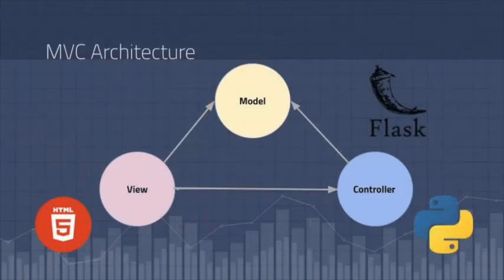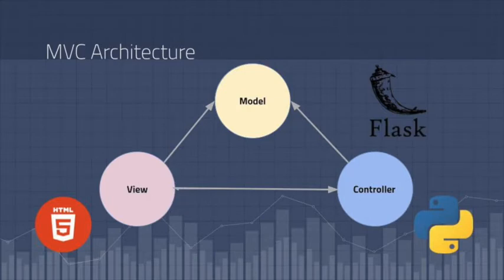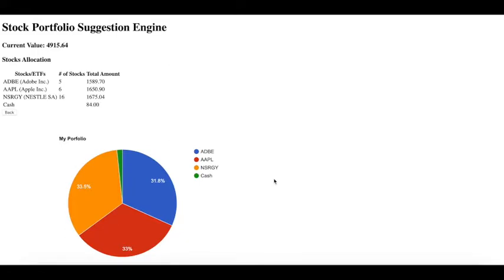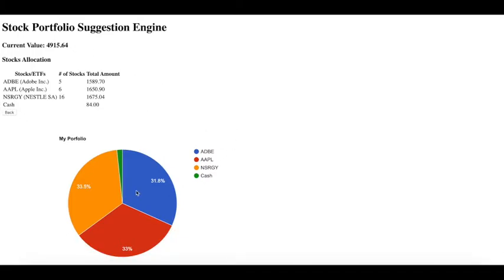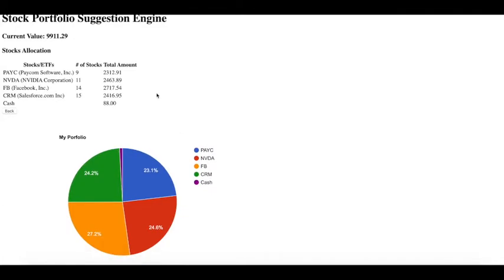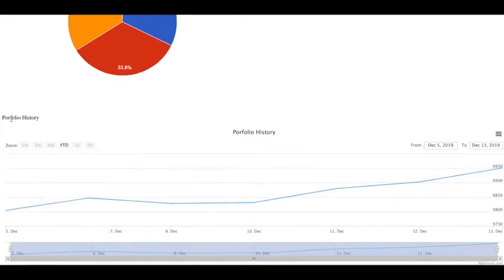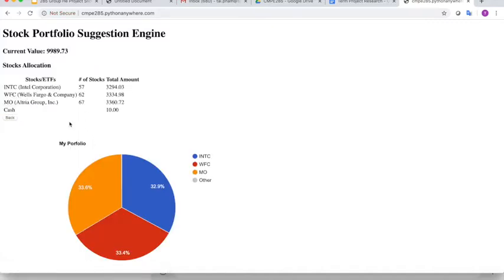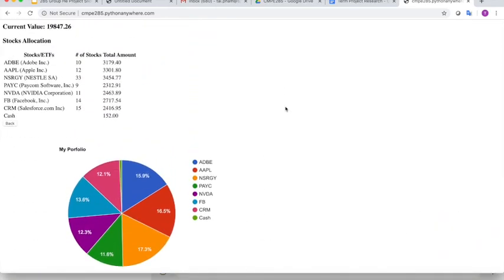Group He Final Project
This is only meant for a class project